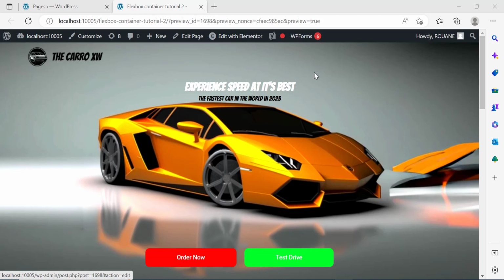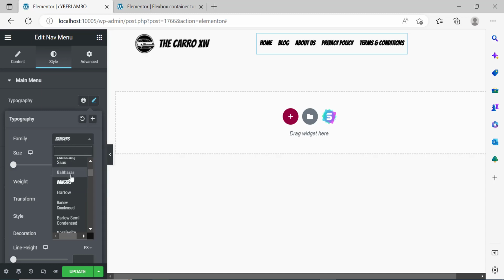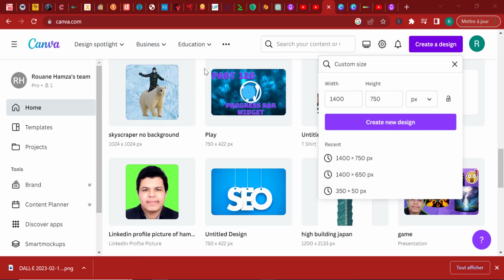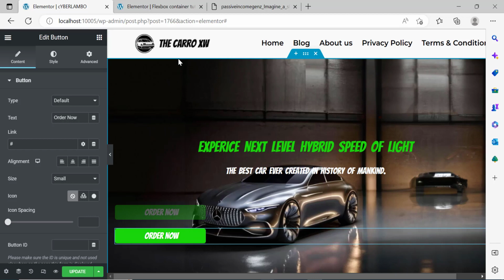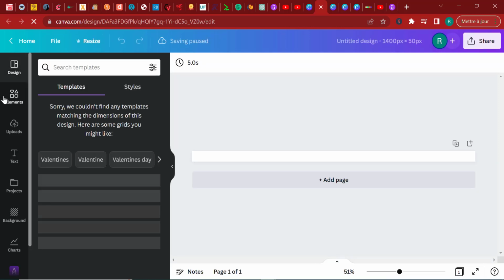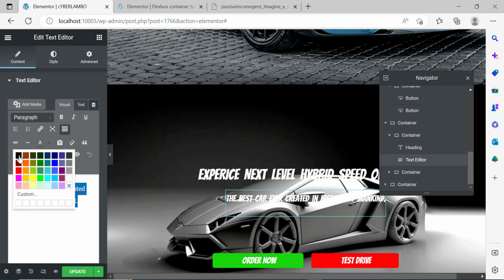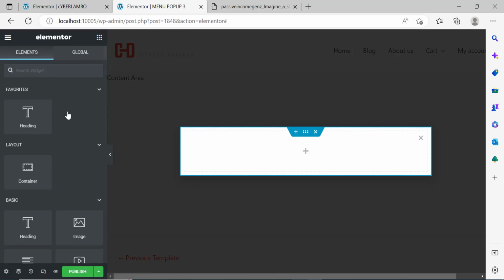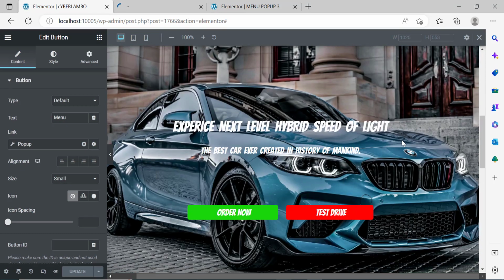Build a Responsive Car Website (in 2023): Elementor, Midjourney, ChatGPT, Flexbox Tutorial!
Looking to build a stunning car website that's responsive, engaging, and easy to navigate? Look no further than this step-by-step tutorial! In this video, we'll show you how to use Elementor, Midjourney, ChatGPT, and Flexbox Container to create a car website that's both beautiful and functional. From creating custom page templates to generating high-quality content with ChatGPT, this tutorial has everything you need to build a website that stands out from the crowd. Whether you're a seasoned web designer or just starting out, you'll find plenty of valuable insights and tips in this comprehensive tutorial. So why wait? Start watching now and learn how to create a stunning car website that will wow your audience!